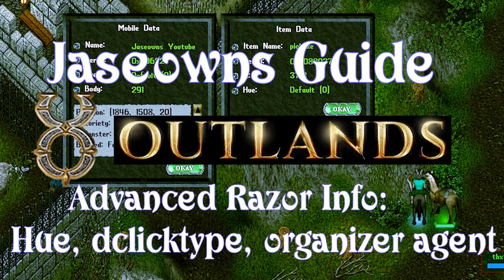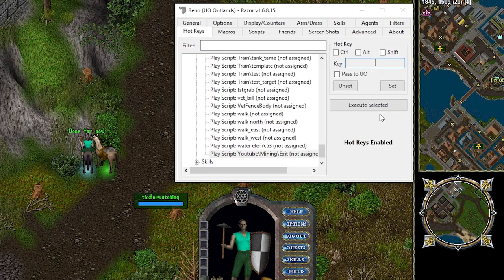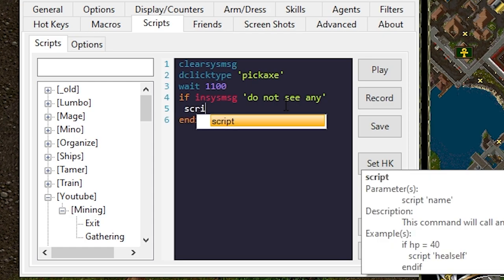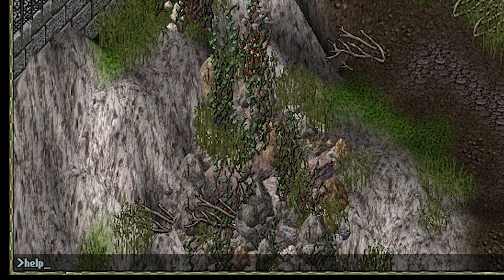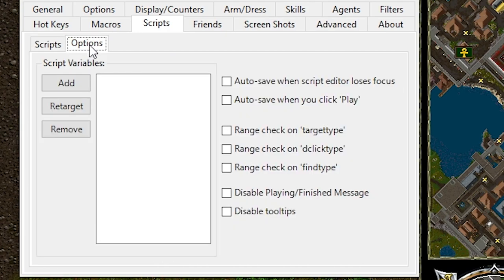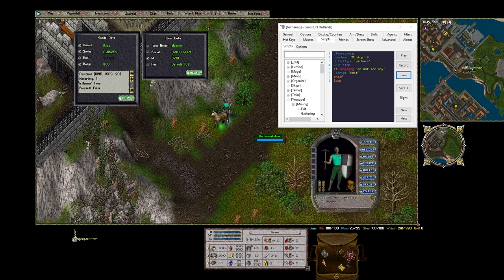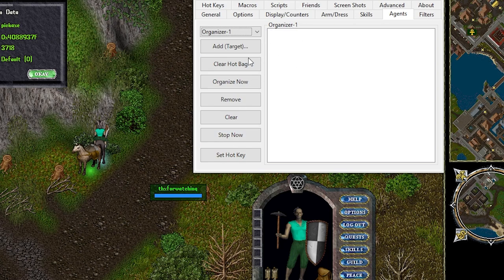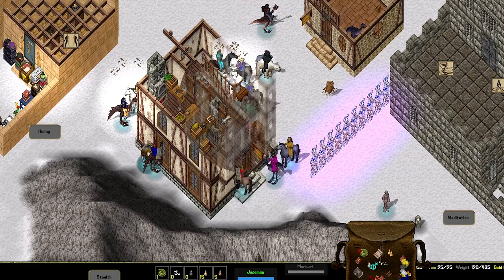UO Outlands - How to make your own Razor Scripts (+update for mining)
This video is a continuation of my beginners video about creating your first script for mining.  I explore how to set hue, dclickbytype and how to gather info from Razor inside the client and setup an organizer agent.  I'm a new player but have a great interest in programming and scripts.

0:00​ - Intro
0:49 - Get started
1:04 - Organize Scripts using Category
1:40​ - Setting Color and Hue in Razor
2:20​ - Create mining script
3:20​ - Escape script due to captcha
3:47​ - Woah that was easy!
4:20 - Razor Commands in Game
4:45 - Info Command on item
5:05 - Copy to clipboard
5:25 - Info Command on mobile
5:39 - Range checks in Razor
6:20 - Use a specific container
6:50 - Custom equip without using Dress
7:46 - Options for checking backpack space
8:20 - Check weight in razor and exit script
8:55 - Using a packhorse and organize agent
9:40 - Add organize agent to script
10:15 - Check packhorse weight
10:25 - Outtro